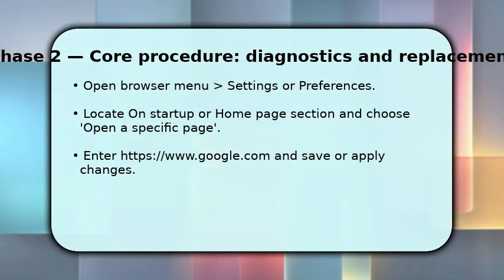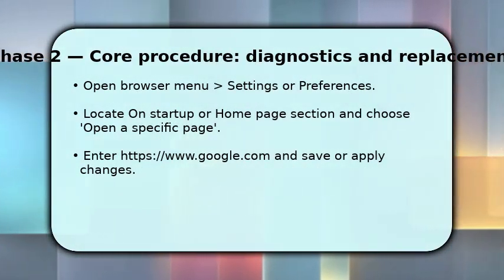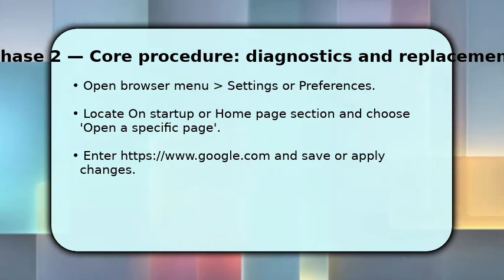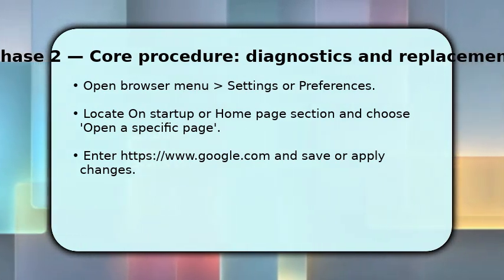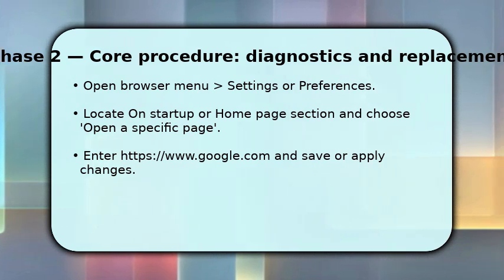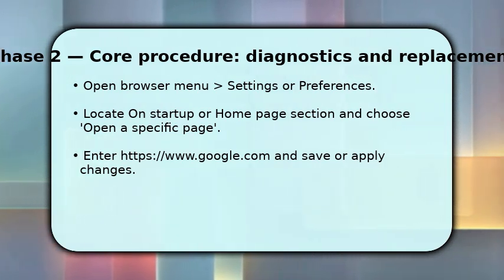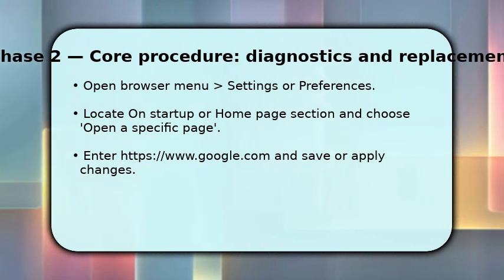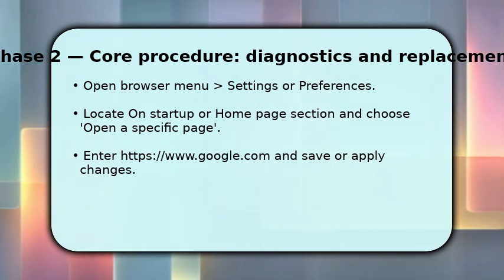How to Make Google Your Homepage - Easy Guide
How to Make Google Your Homepage - Easy Guide | 🔒 Surfshark VPN Deal — Stay private and secure. $1.99/mo + 3 Months Free ▸

Learn how to set Google as your homepage on various devices. This step-by-step guide simplifies the process, making it quick and easy for users of all tech levels.

Google Homepage, Set Google As Default Browser, Change Start Page, How To Set Google On Desktop, Make Google Your Main Search Engine, Configure Chrome Settings For Googling At Launch, Streamline Internet Access With Google Dashboard, Personalize Web Experience Using Google Homepage Setting, Google As Default Browser Guide, Optimizing Device Startup with Google